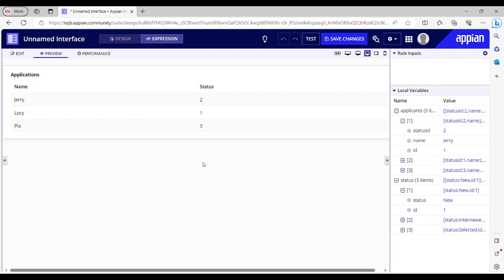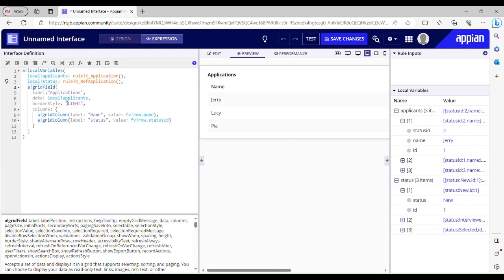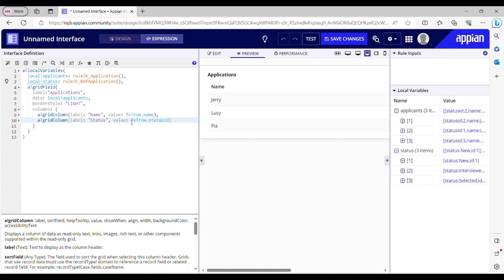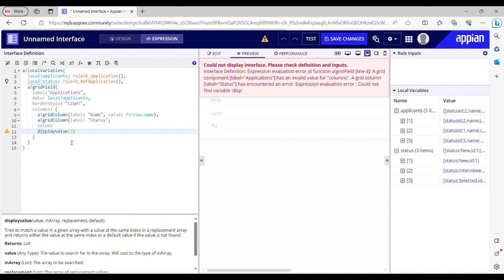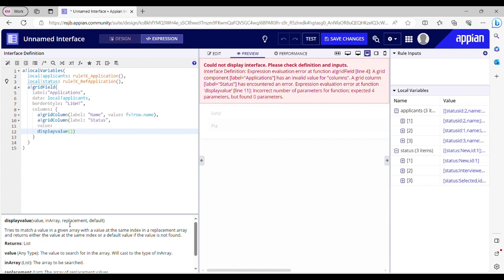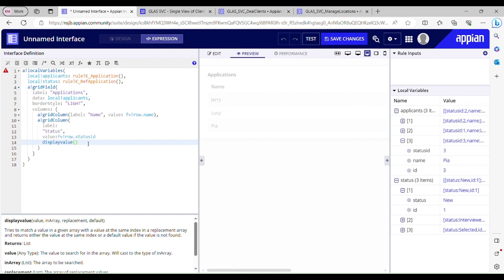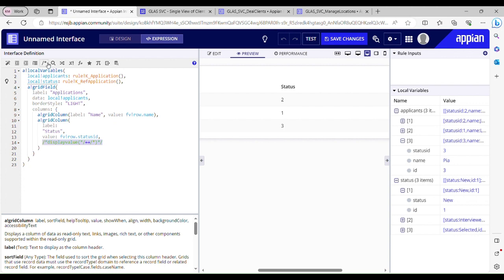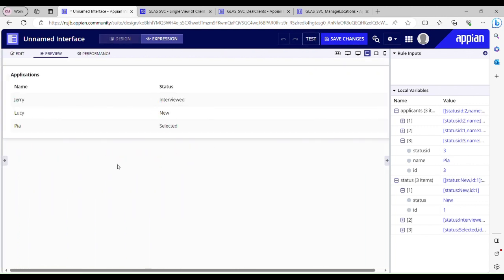Appian | Display Value function | Appian Interview Question | Low Code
This video covers:
~ How to use grid field component to build a read only grid
~ how to use display value function to search a CDT array and return the    matching value